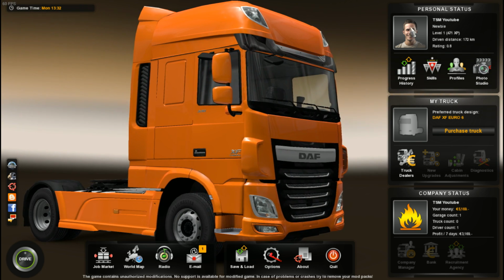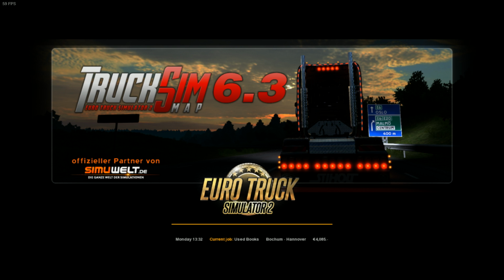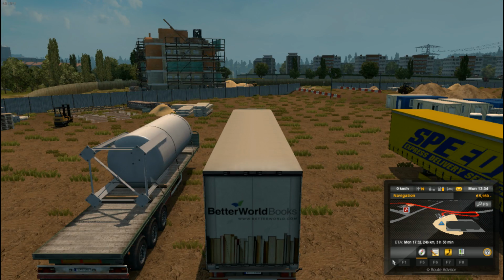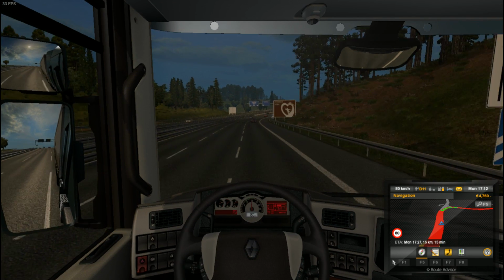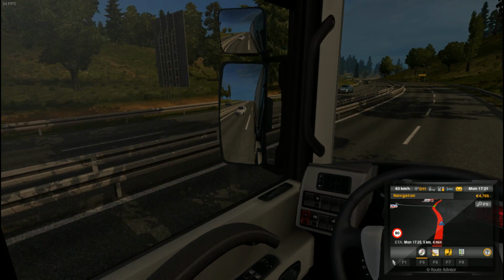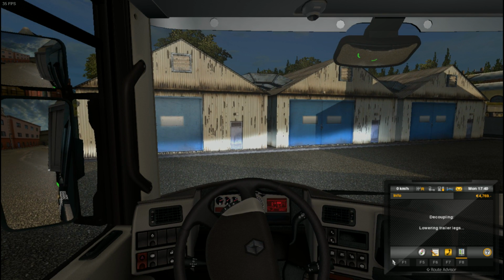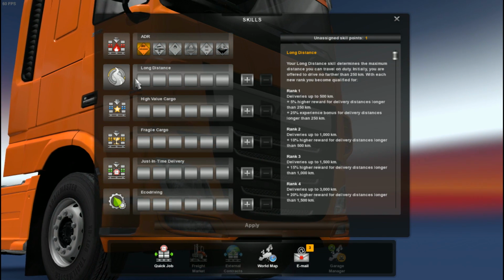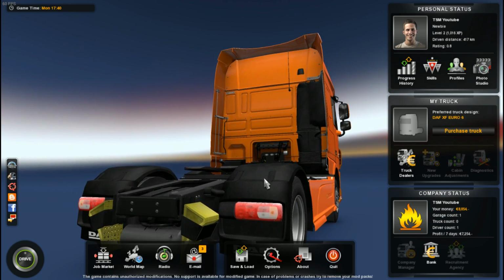Euro Truck Simulator 2-TSM 6.3- Day 2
Enjoy our journey through Europe